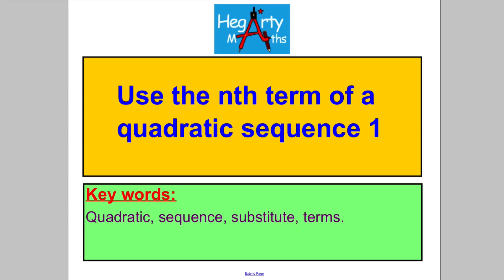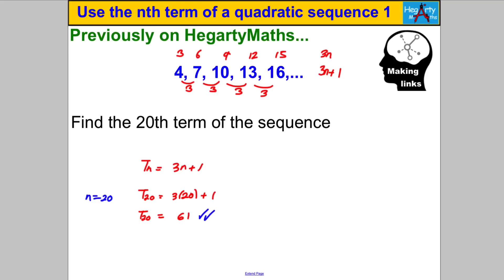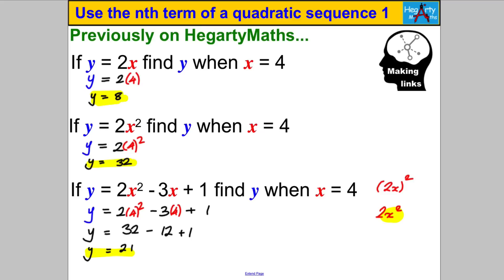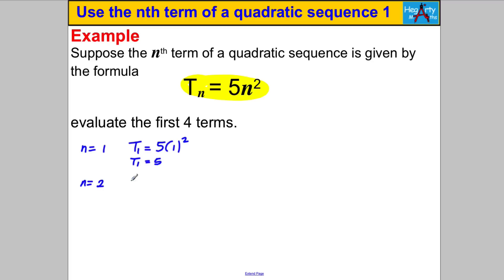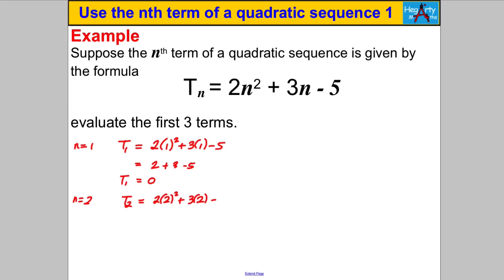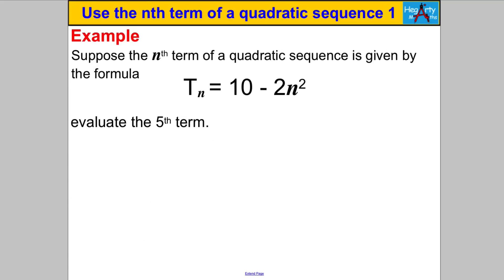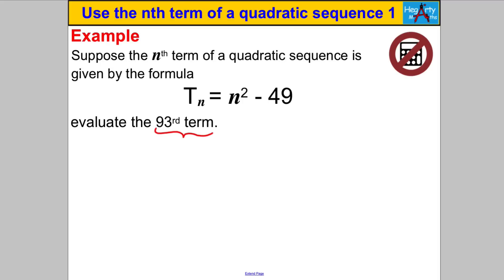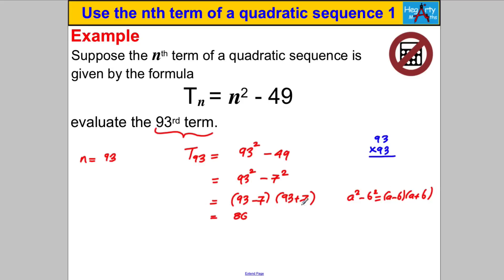Use the nth term of a quadratic sequence 1